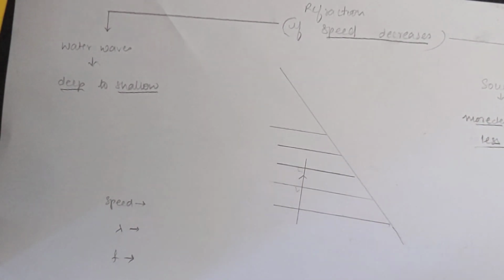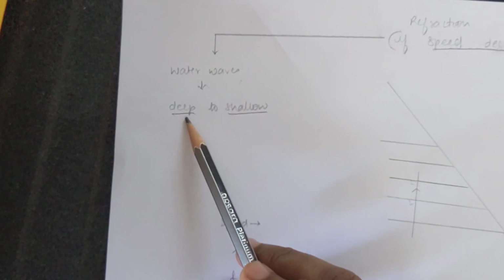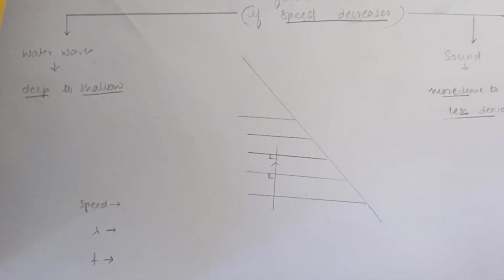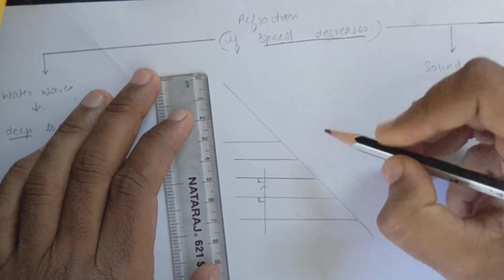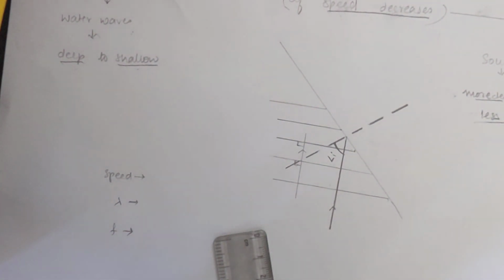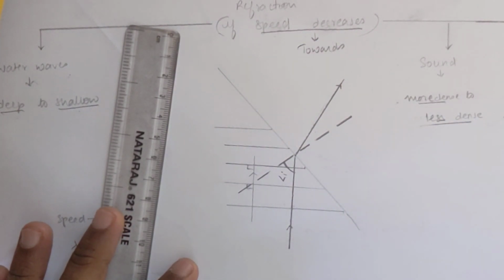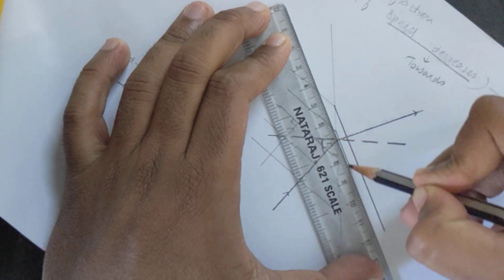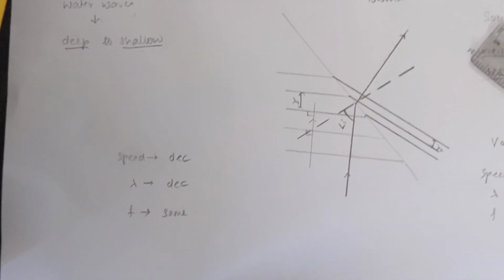IGCSE WAVE EFFECT REFRACTION DIAGRAM -